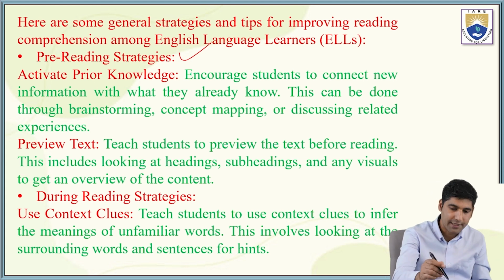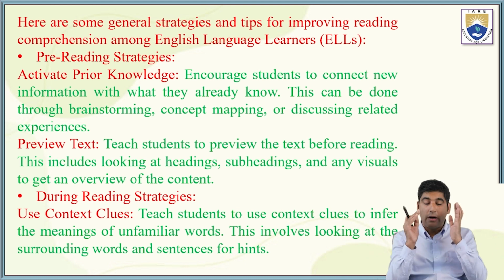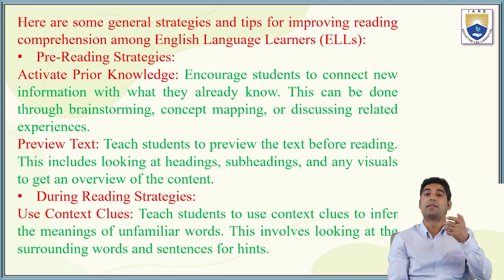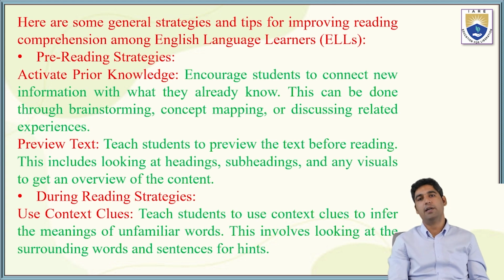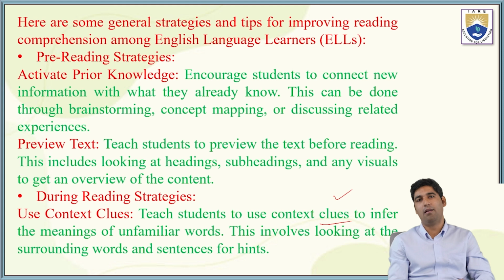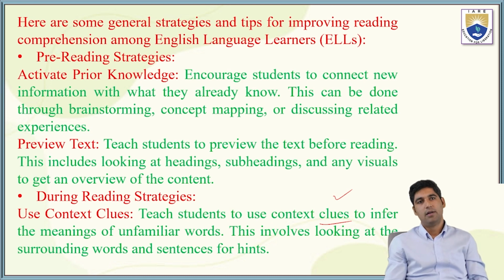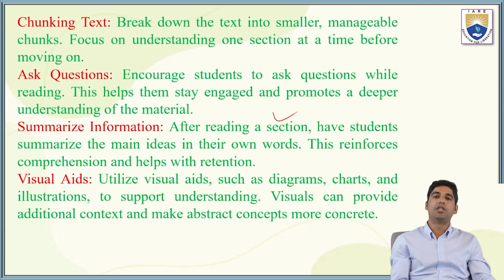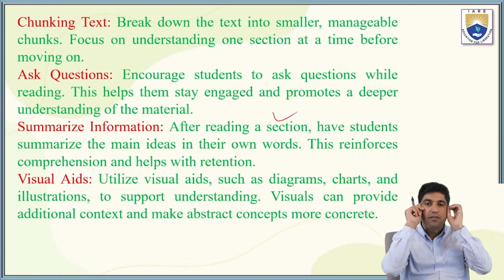Reading Comprehension Strategies for English Language Learners by Dr. Shuaib mohammad bhat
Reading Comprehension Strategies for English Language Learners by Dr. Shuaib mohammad bhat | IARE

Telangana, India.